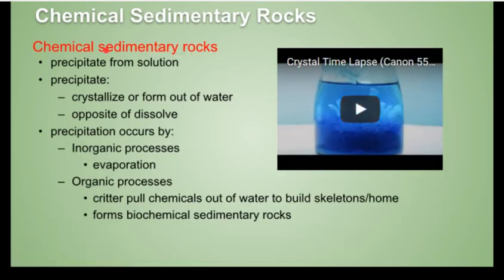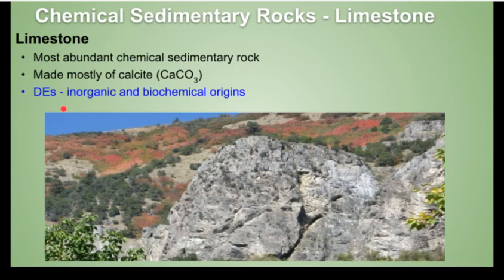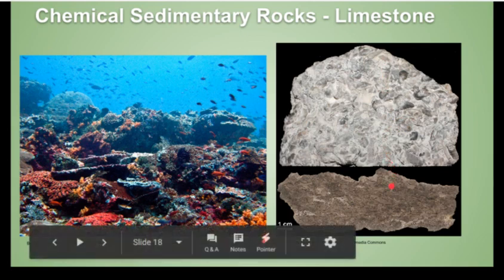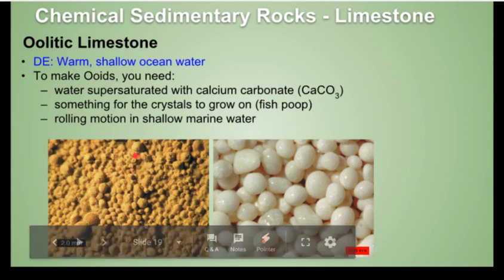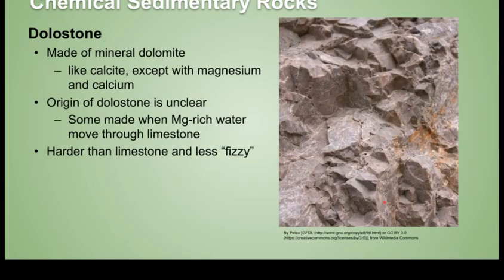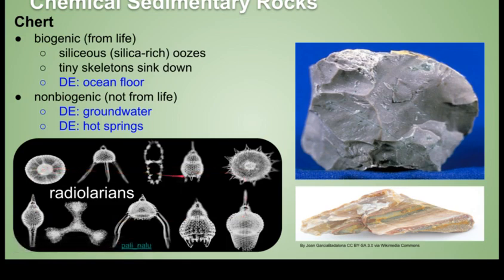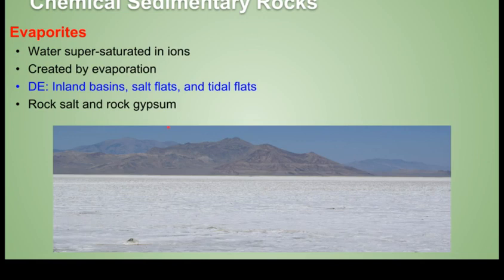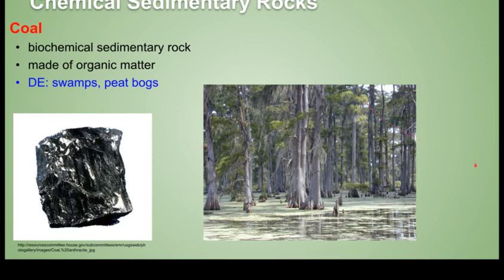05 - Sedimentary Rocks: Chemical and Biochemical sedimentary rocks